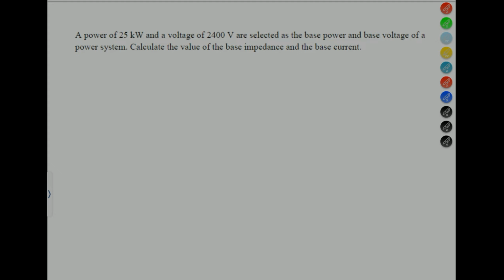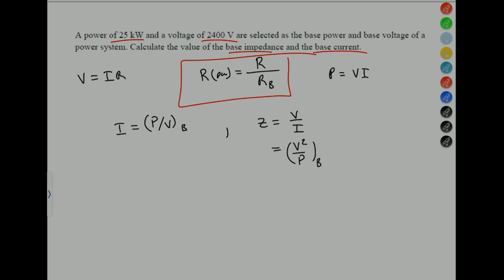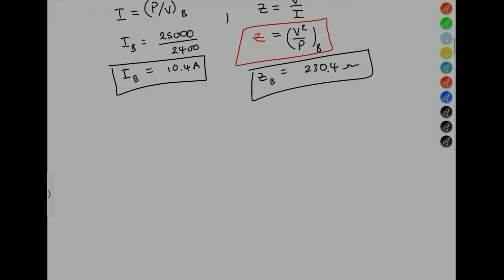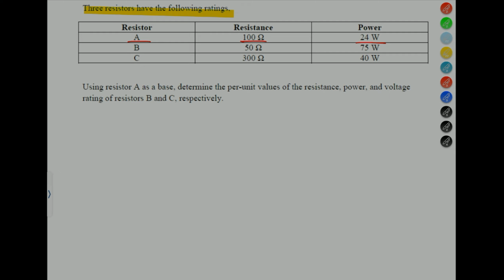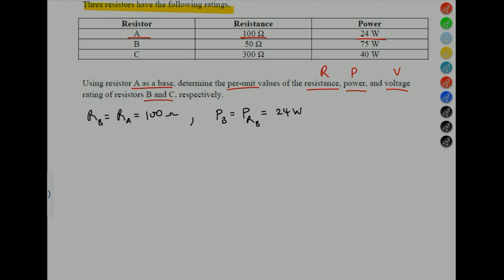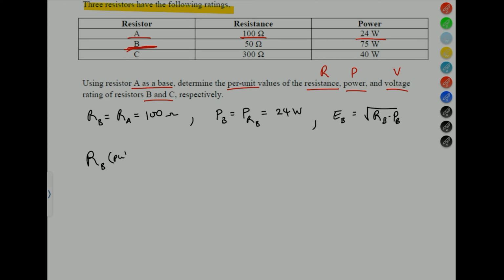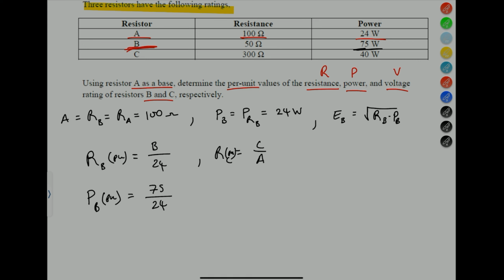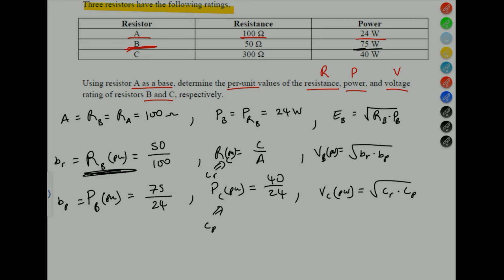Calculate the Base and Per Unit Resistance, Power, Voltage, and Ohmic Value || Fundamentals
Welcome to another episode of Fundamentals with Innk! 📏⚡️

In this video, we delve into the core concepts of electrical engineering by exploring how to calculate base and per-unit resistance, power, voltage, and ohmic values. Whether you're a student, professional, or enthusiast, this comprehensive guide will help you understand these essential calculations and their practical applications.

🔹 What You'll Learn:

Base Resistance Calculation: Understanding the fundamentals of base resistance and how to compute it.
Per Unit System: A deep dive into the per-unit system, why it's used, and how to apply it to resistance, power, and voltage calculations.
Power Calculations: Methods to determine power in electrical circuits, including real, reactive, and apparent power.
Voltage Calculations: Step-by-step guide to calculate voltage drops and how voltage levels are maintained in circuits.
Ohmic Value: Explanation of ohmic resistance and how to determine it in various scenarios.

🎓 Who Should Watch:

Anyone interested in deepening their understanding of electrical fundamentals